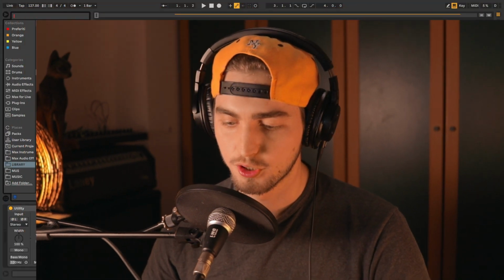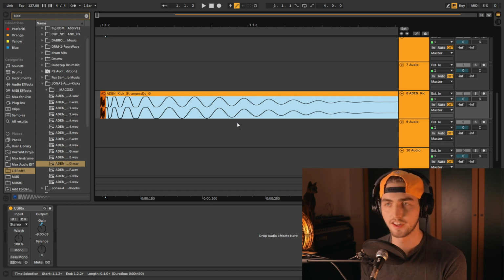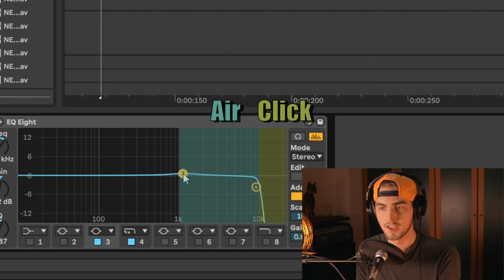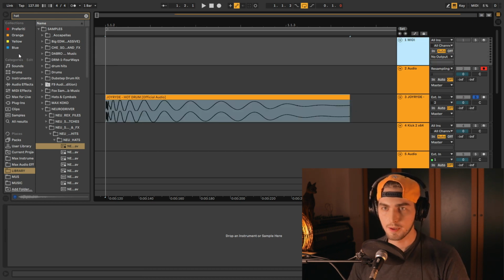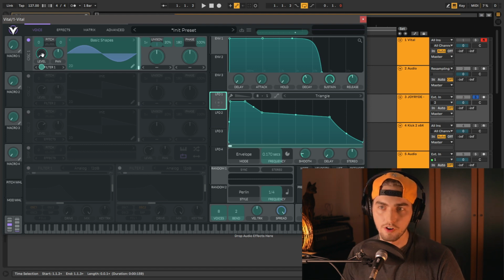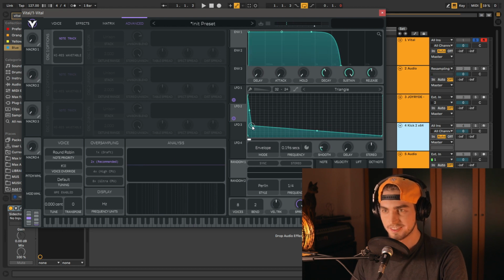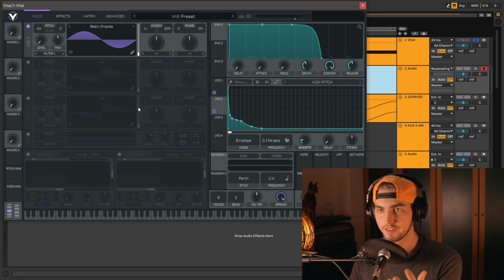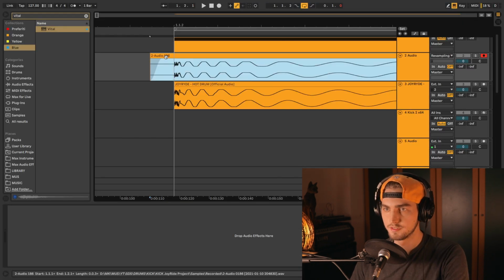How to make PERFECT KICKS in VITAL like JOYRYDE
What else would you like to know about KICKS?

00:00 Intro
01:07 Science Time
02:59 EQ Time
04:11 Synth Time
10:16 Outro